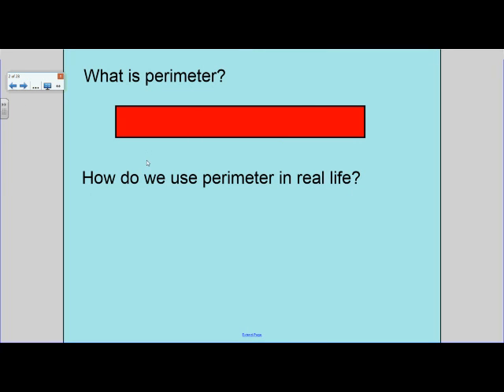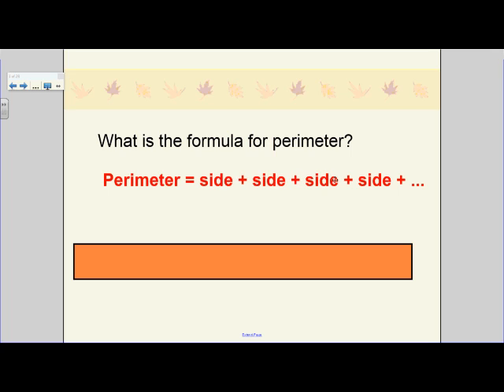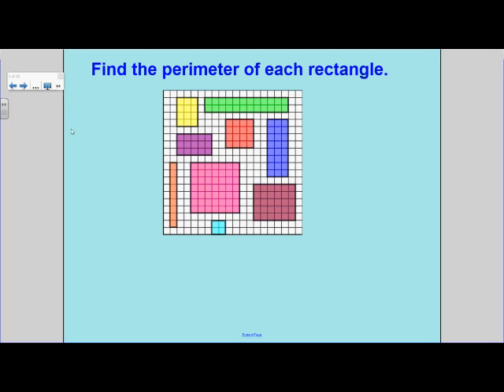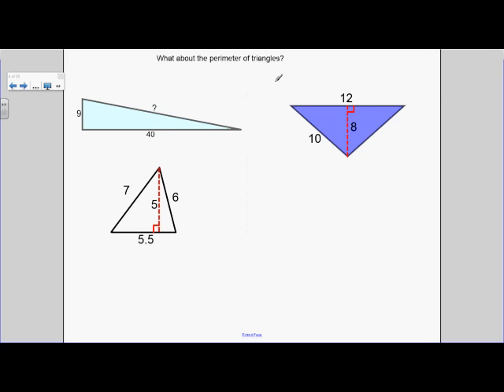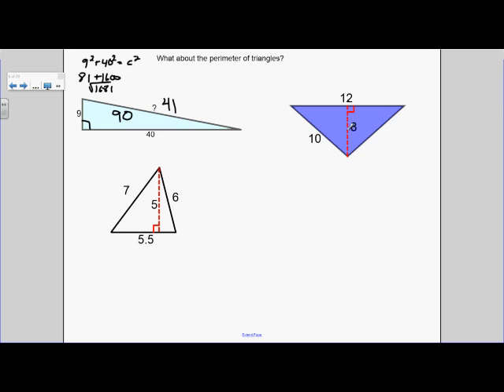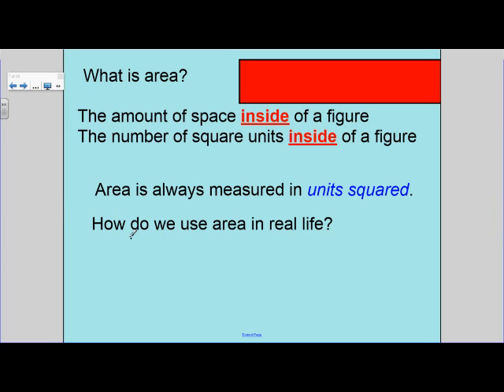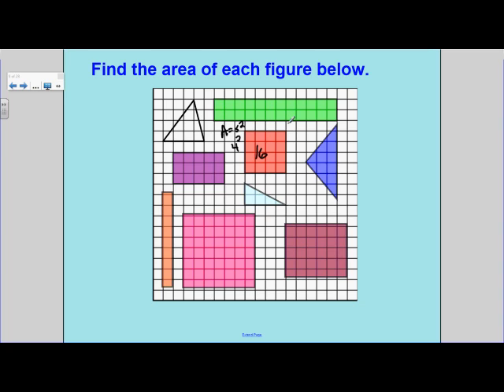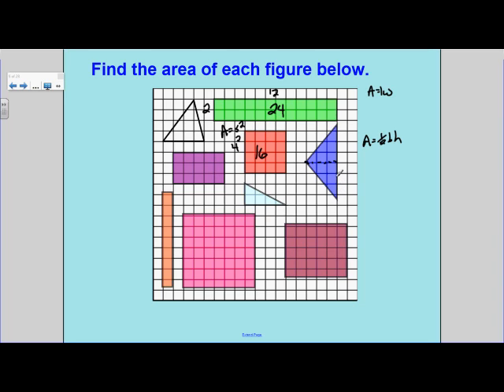finding area of squares, rectangles, and triangles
I hope this helps you find area.